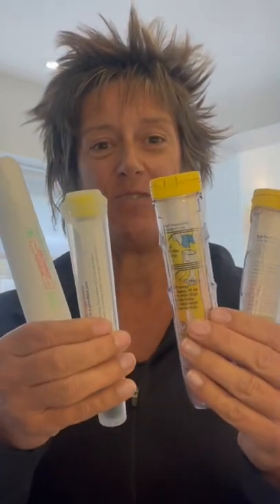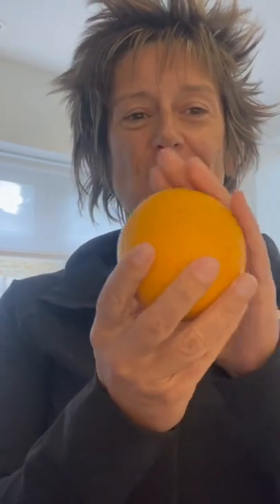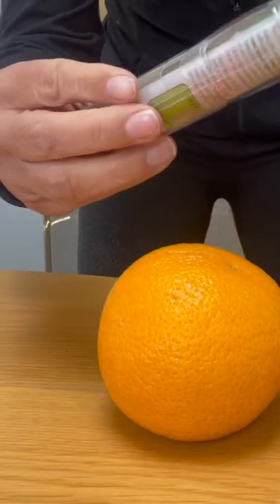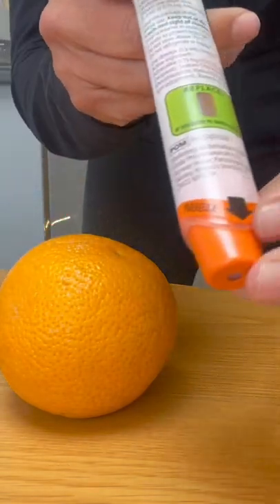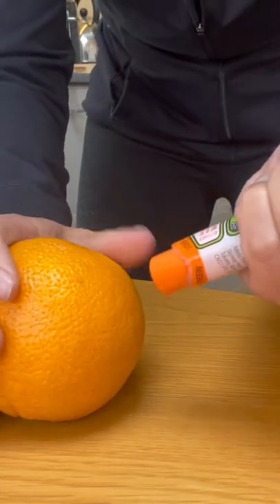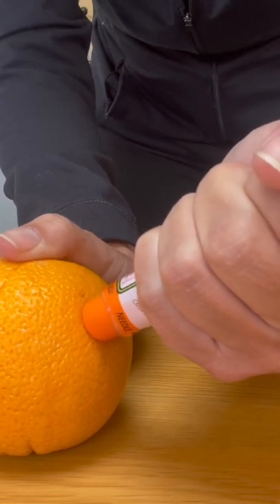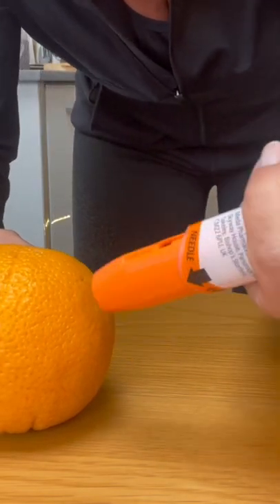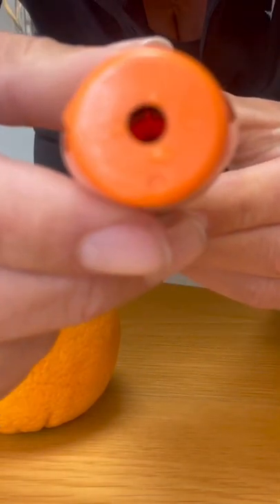Using an epi pen on an orange!